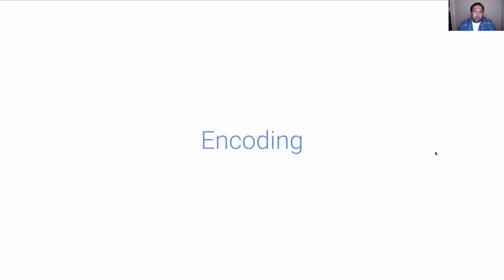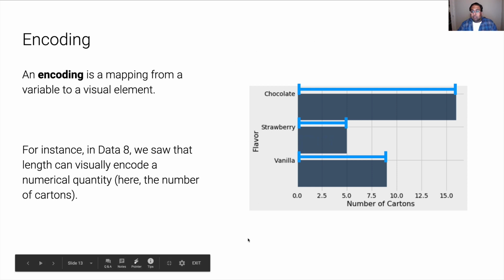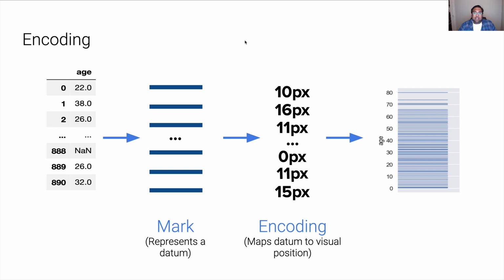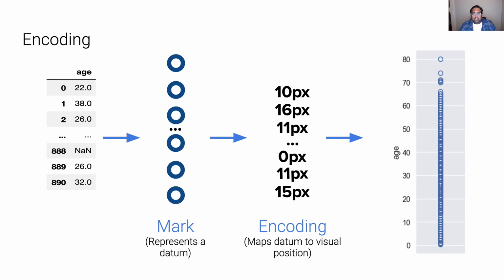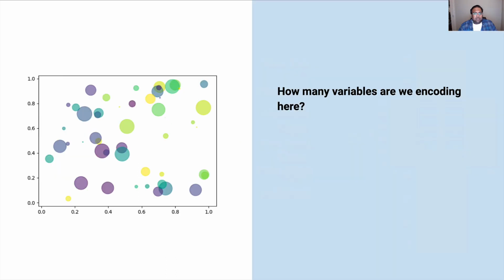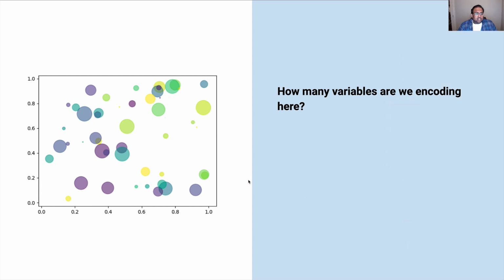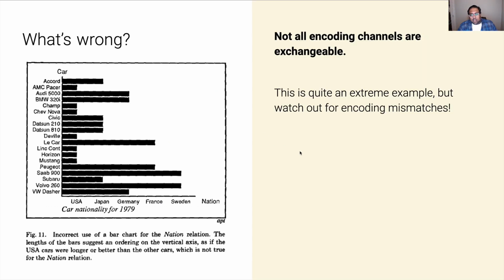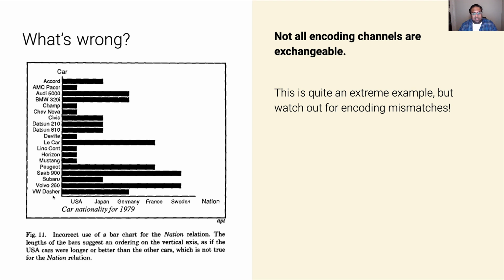9.2 Encoding – Data 100, Summer 2020